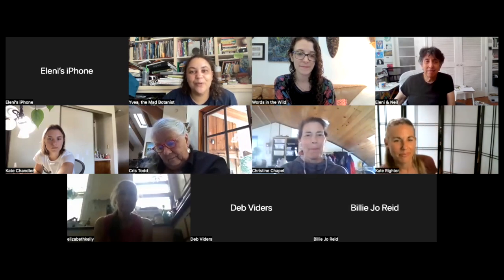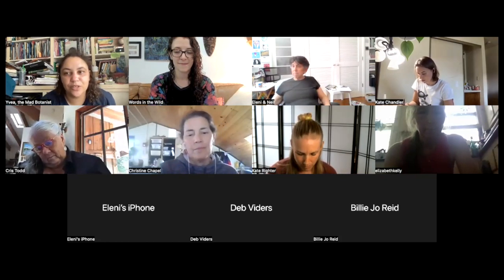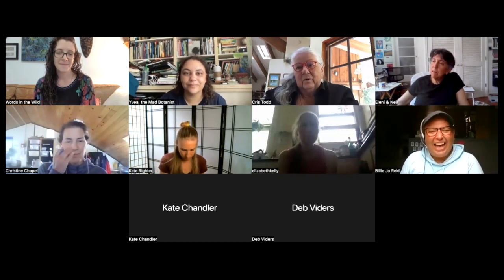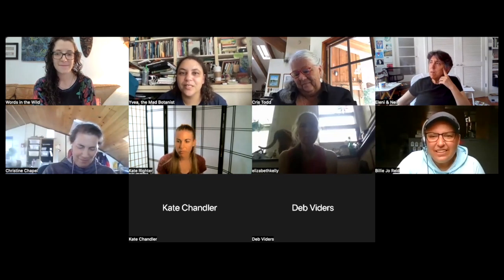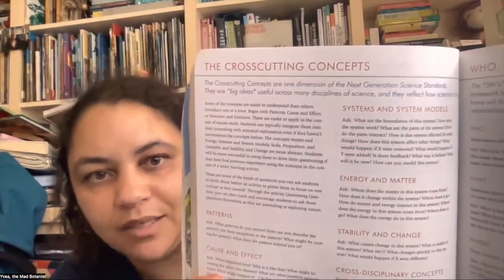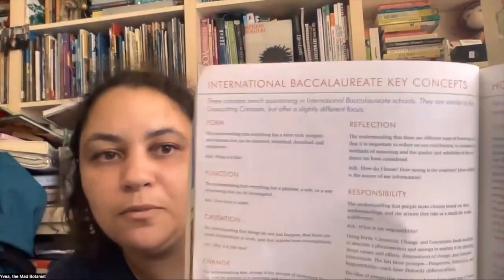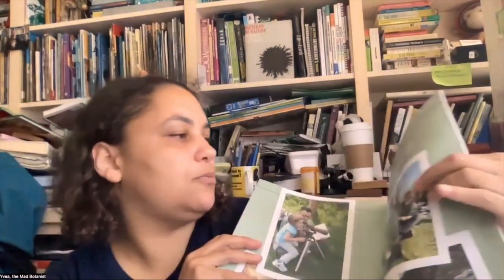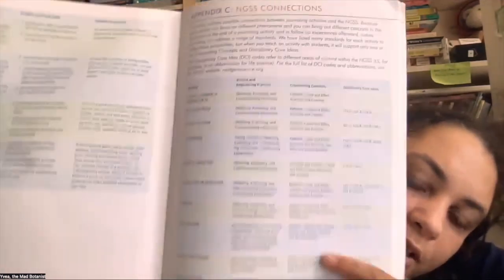NJEF: Preschoolers and Kindergarteners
What are some activities we can do with the youngest groups?  In this summer session, the Nature Journal Educators' Forum brainstorms and shares with each other.  (July 2022)

* Please note that John Muir Laws was traveling during this session.  His cohosts Billie Jo Reid and Yvea Moore led the session.